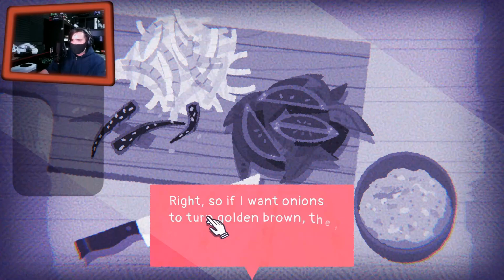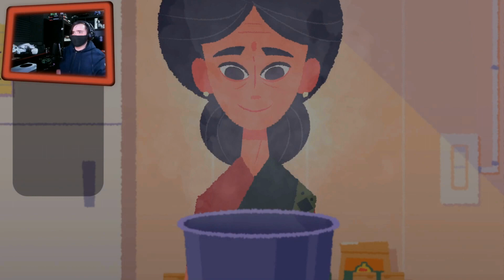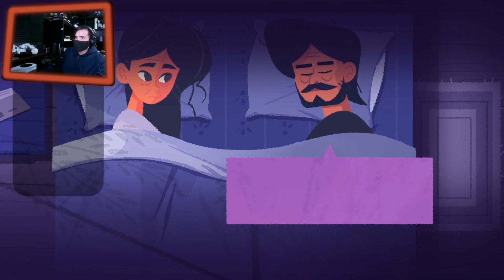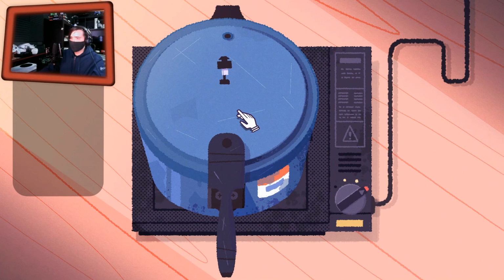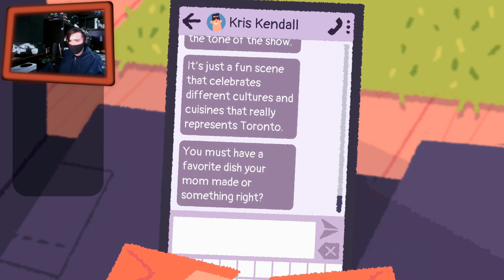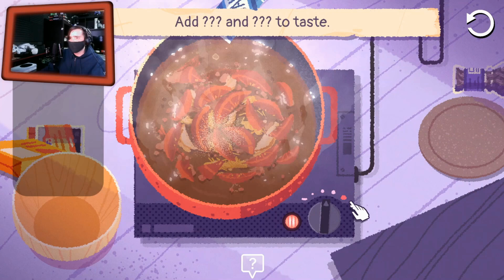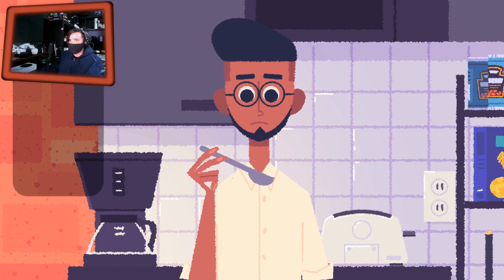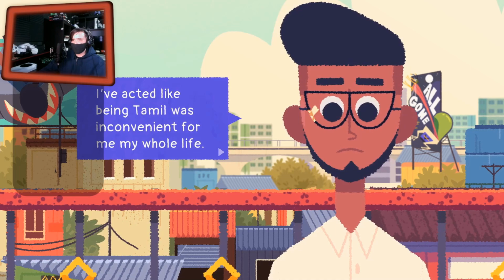Venba - Part 2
Happy Holidays!